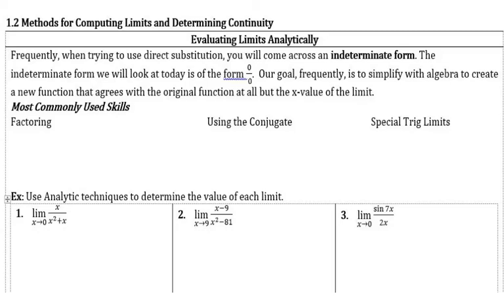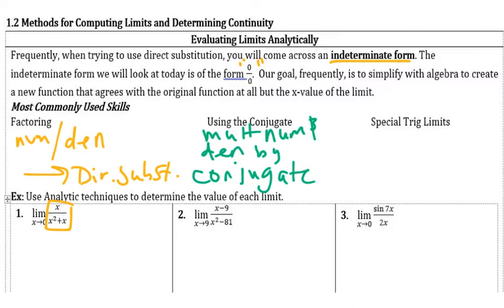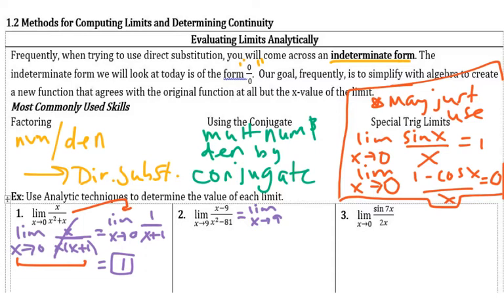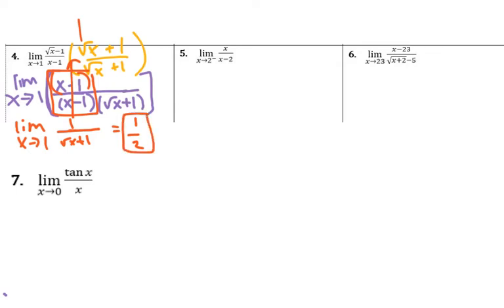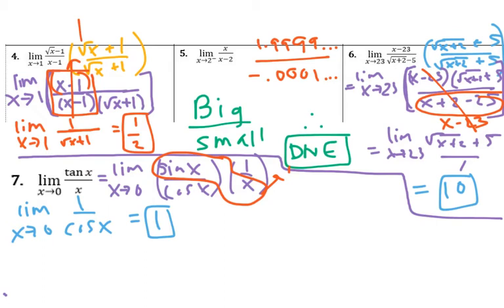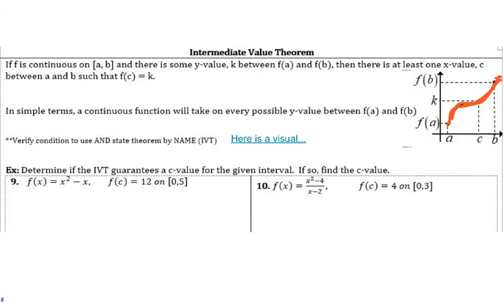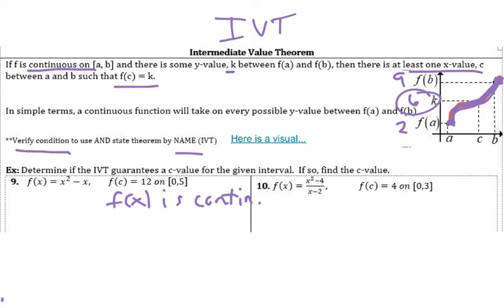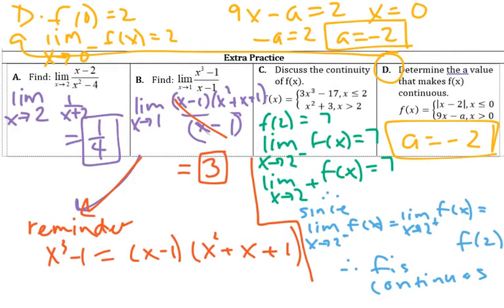(1.2) Methods for Determining Limits and Continuity and the Intermediate Value Theorem (IVT)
This video will teach how to evaluate a limit analytically such as using factoring, conjugates, and special trig limits.   It walks through examples of determining if a function is continuous or what value would make a function continuous.  It also explains what the intermediate value theorem (IVT) is and how to use it.